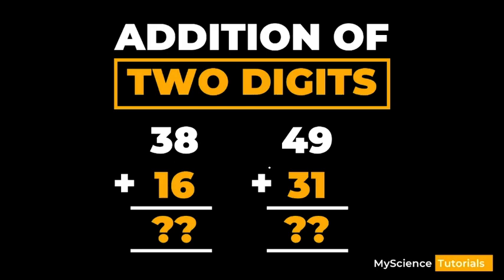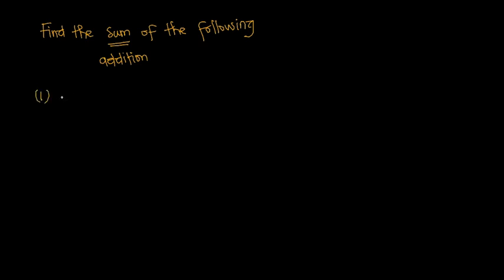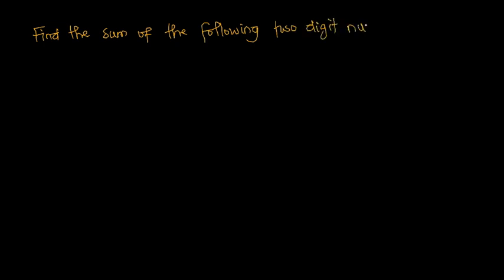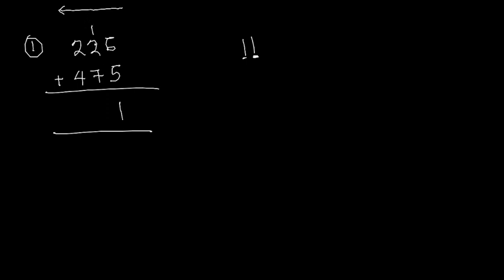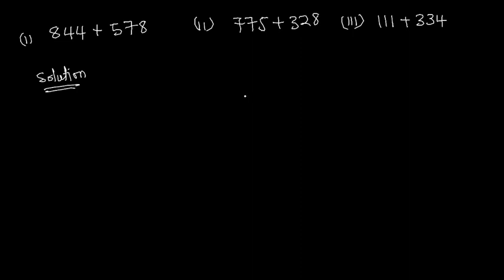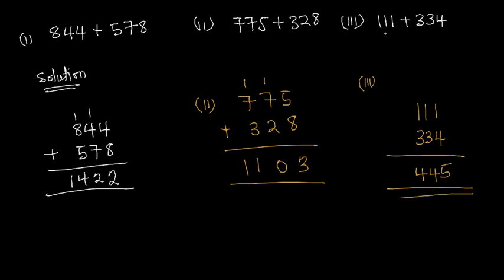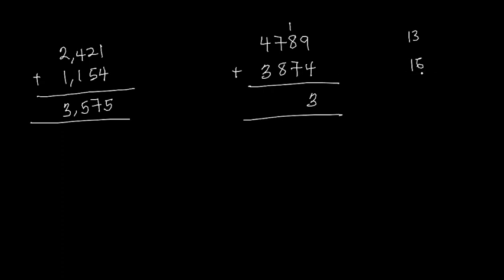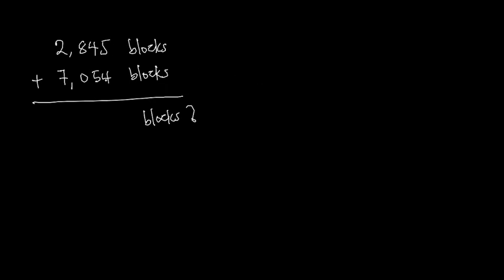Column addition of numbers | Maths for kids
In this video, we learn how to add two, three and four digit numbers in mathematics.